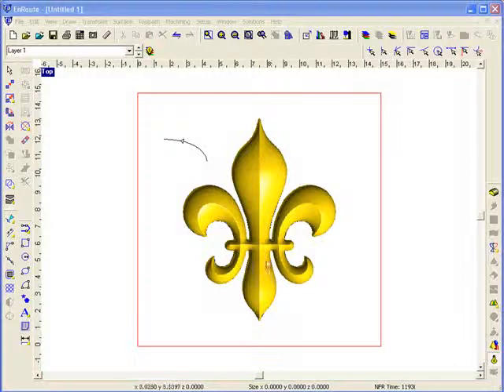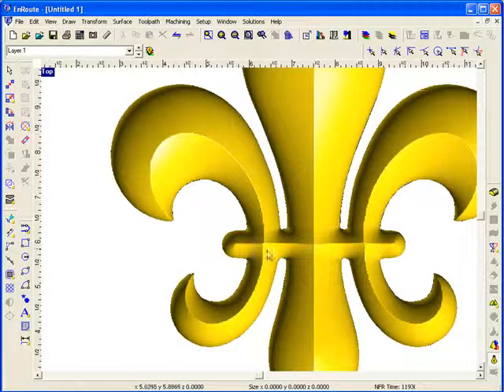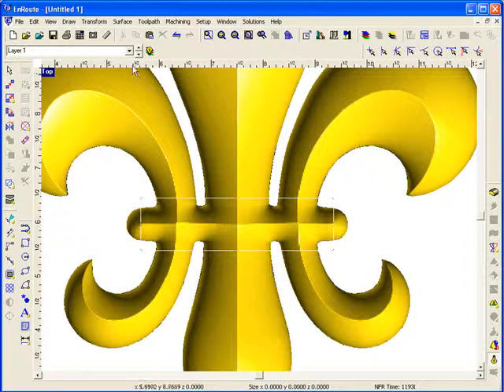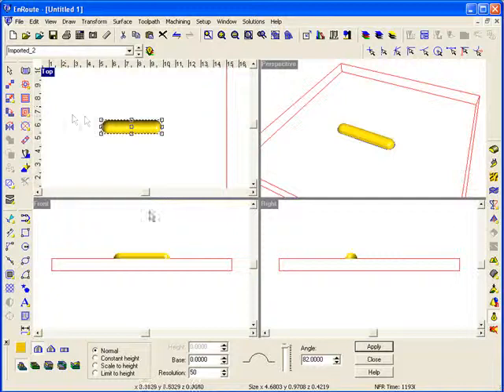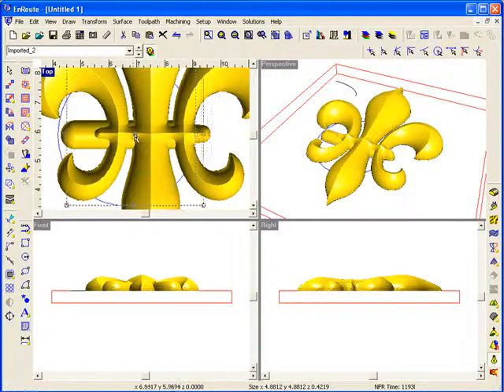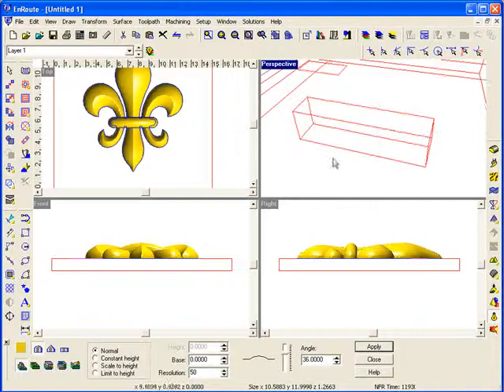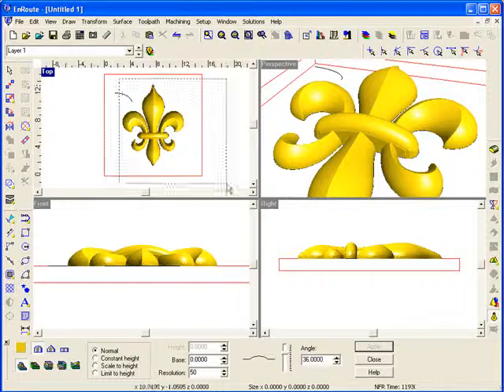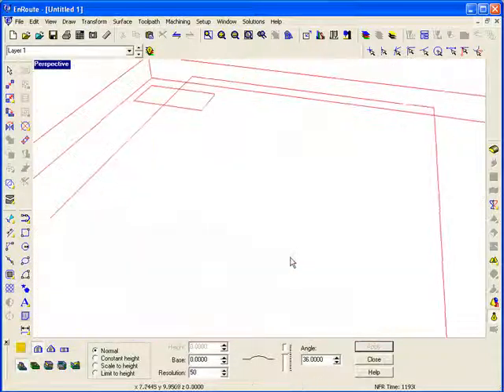Add New Relief and Merge Reliefs